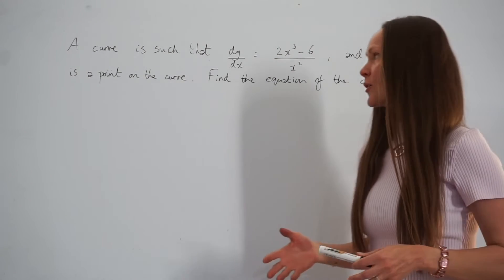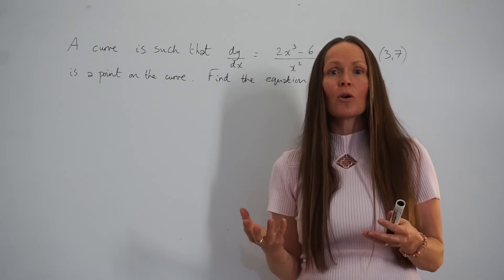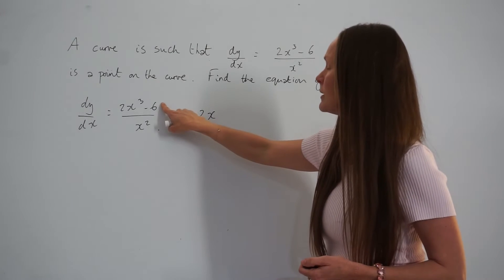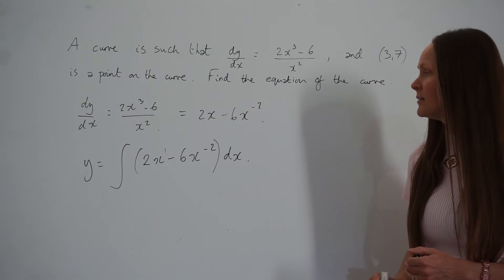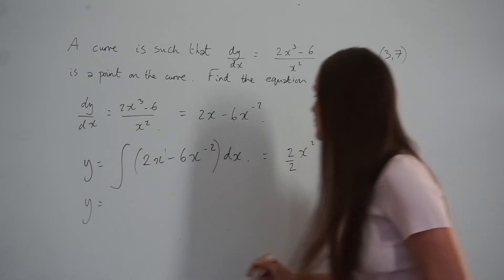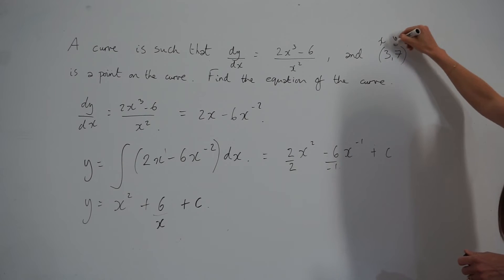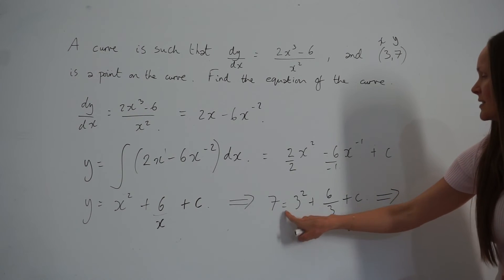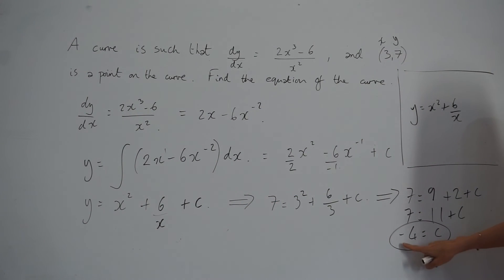The Maths Prof: Find equation of a curve from dy/dx & a point (x,y) (integration)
In this lesson I show you how to integrate to find the equation of a curve when given dy/dx and a point (x,y) on the curve. The question used for my example: "A curve is such that dy/dx = (2x³-6)/x² , and (3,7) is a point on the curve. Find the equation of the curve." To try one yourself skip to 4:37 (solution posted at the bottom of this text). More Integration lessons coming soon! 😄
(Solution to question at 4:37 y=2x³-x²+5)